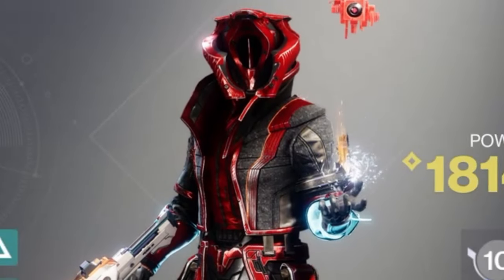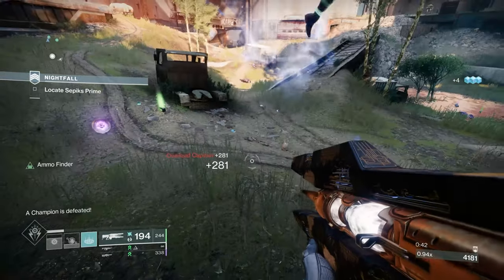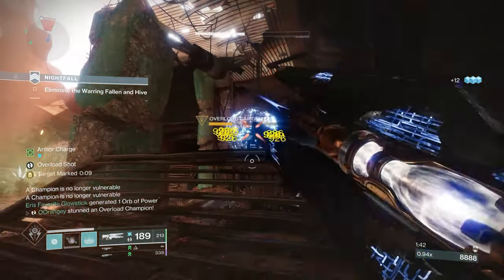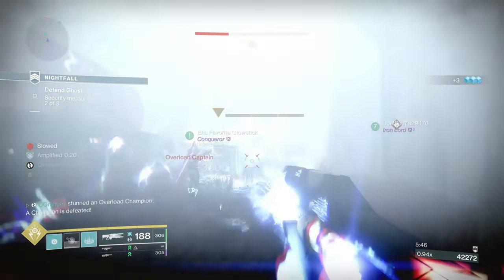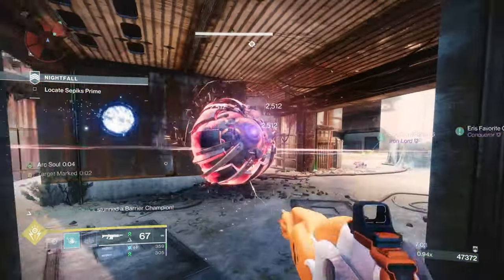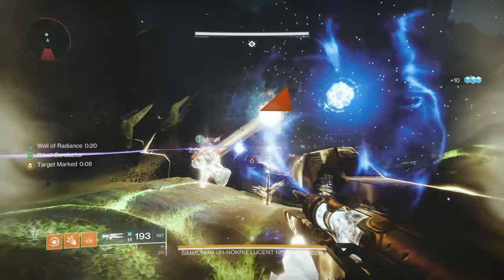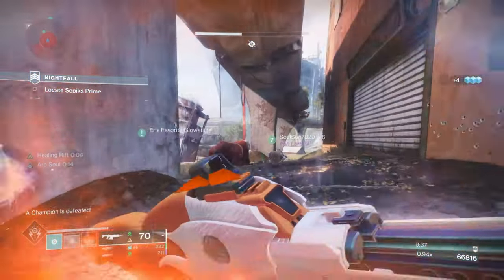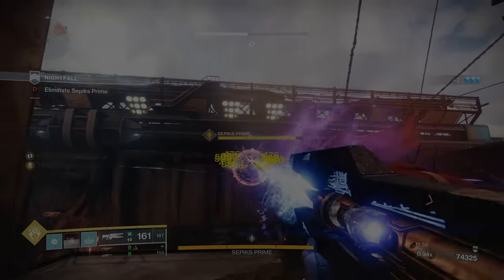GET THIS NEW WARLOCK EXOTIC NOW ITS DEFINITELY META!!! - Destiny 2: Lightfall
DO YOU WANT HEAVY? YOU GOT IT
DO YOU WANT SPECIAL? YOU GOT IT!
DO YOU WANT EVERYTHING? YOU GOT IT WITH CENOTAPH MASK
GET THIS NEW WARLOCK EXOTIC NOW ITS DEFINITELY META!!!

Hey guys this is orangey hope you enjoy.